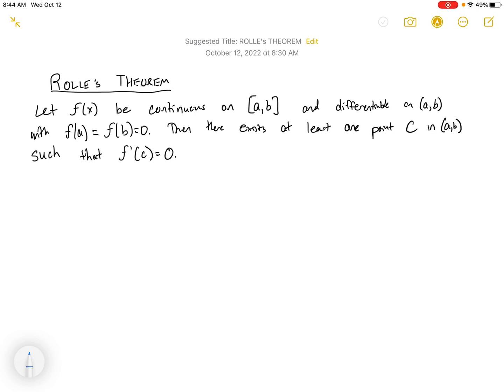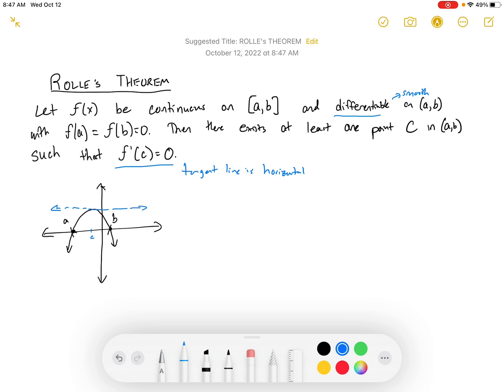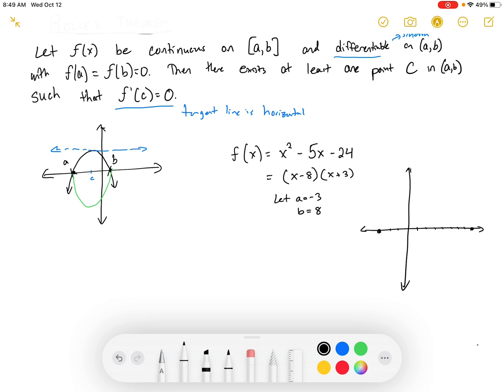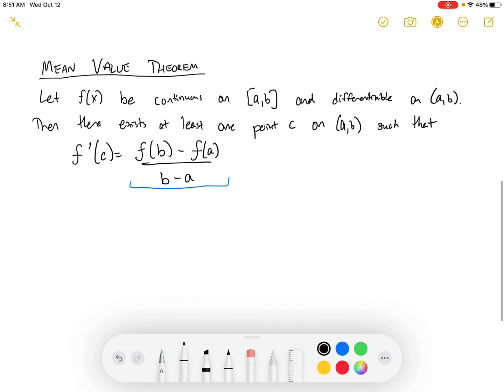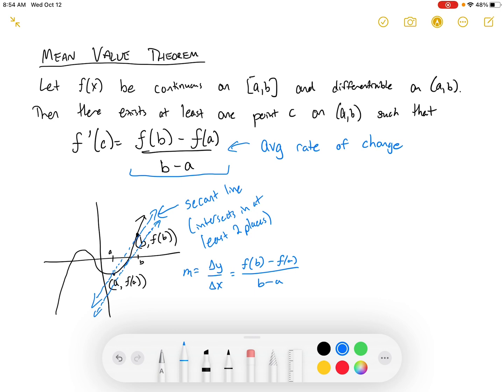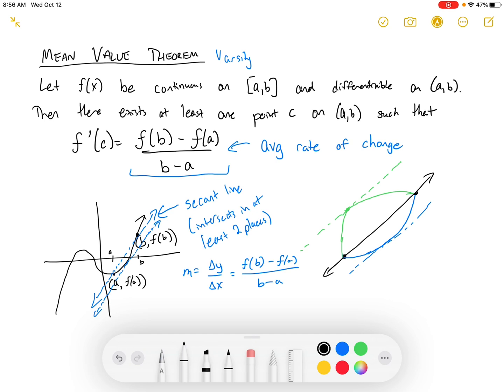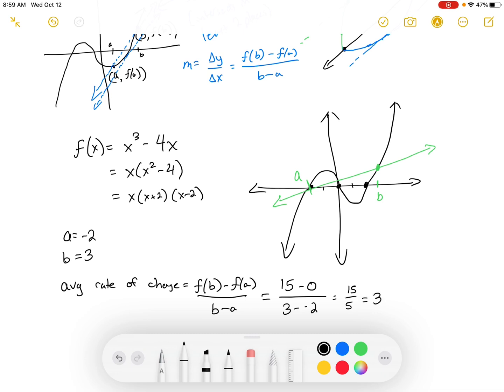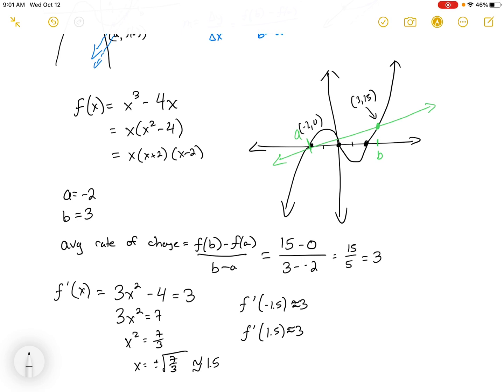Rolle’s Thm and MVT